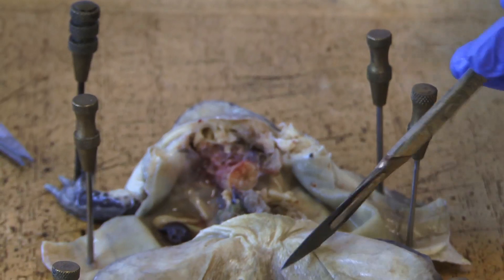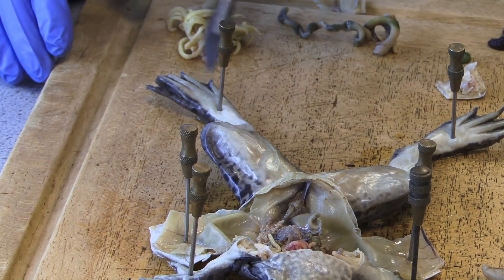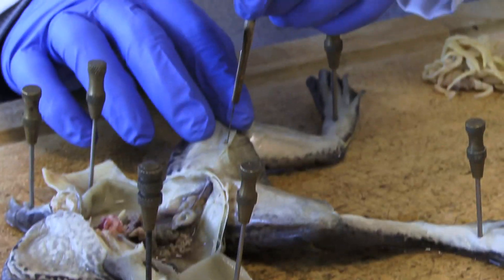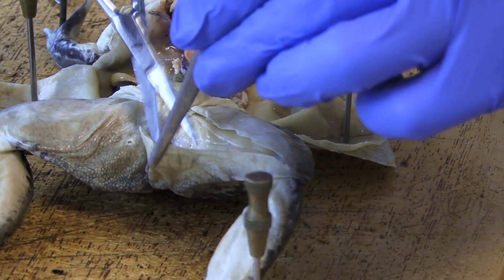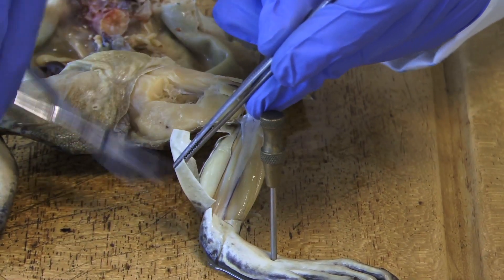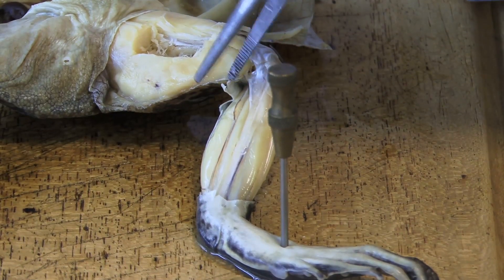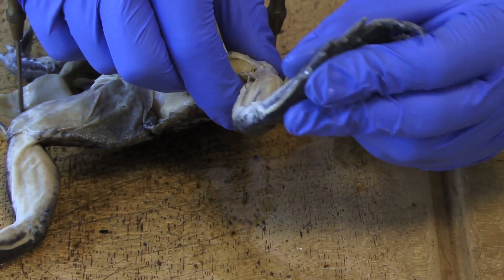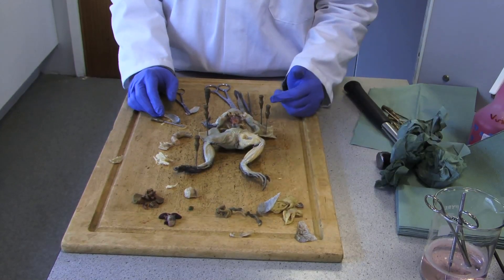Frog Dissection - Part 5 - Exposing the Leg and Thigh